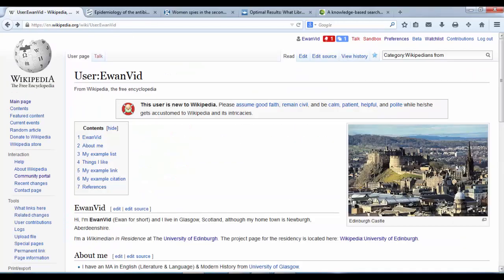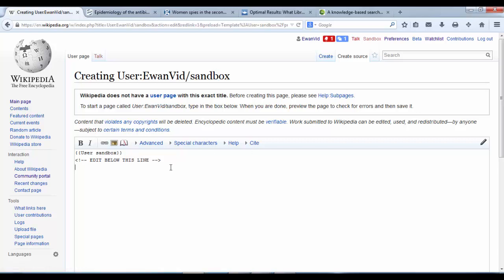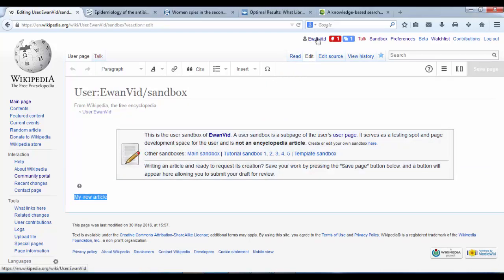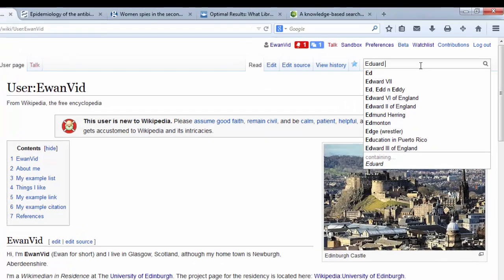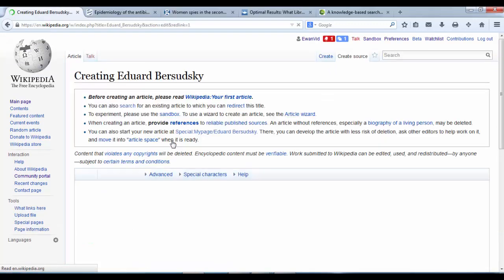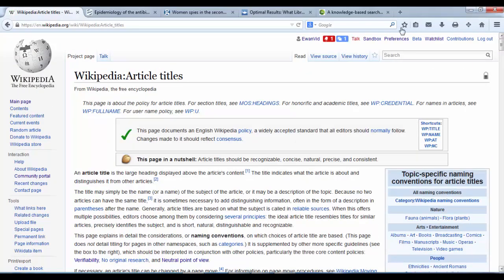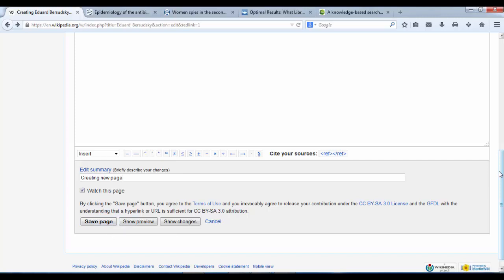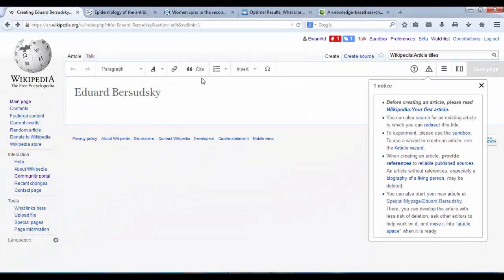Editing Wikipedia using Visual Editor: Part 3 Creating a new article in the Sandbox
This video demonstrates how to use Wikipedia's Sandbox area to draft an article using the Visual Editor interface and how to copy across this draft article once it is ready to be transferred to Wikipedia's live space.